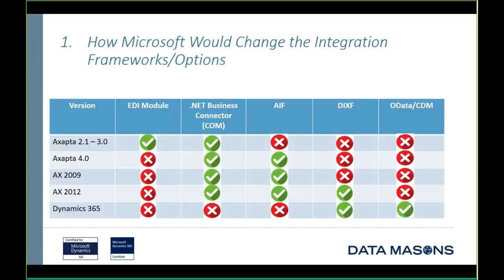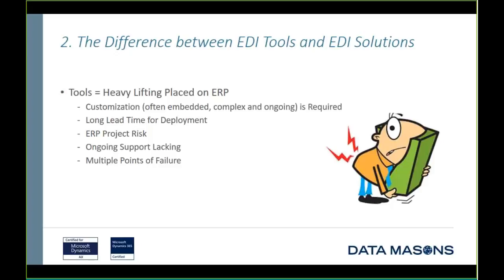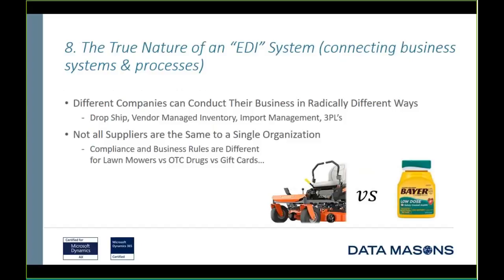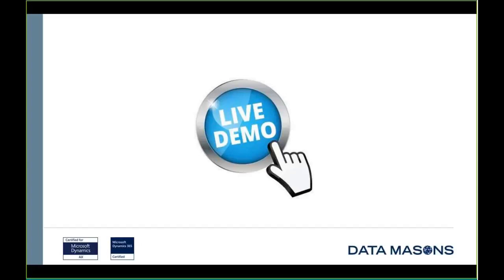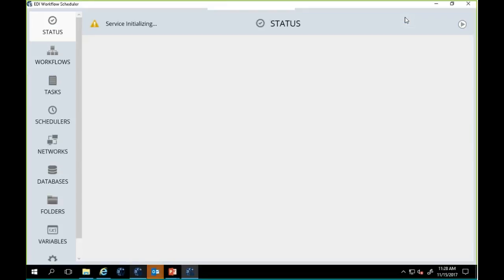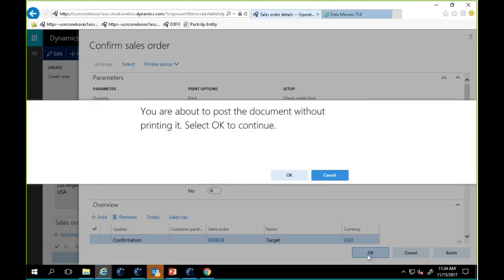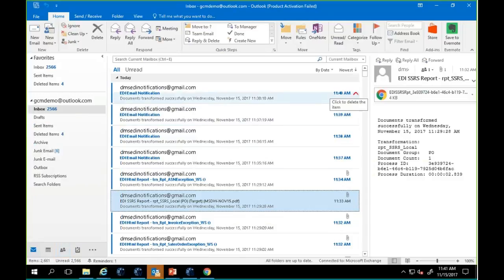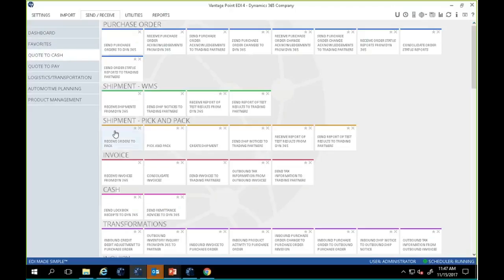Top 10 EDI Facts You Wish You Knew for Dynamics 365, AX 2012 and Prior 2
Learn what makes Dynamics 365/AX a great platform for integrating your business activities with customers, suppliers, 3PL's, carriers, and more. This discussion covers the top 10 facts which are helpful to know in advance of an EDI implementation, the benefits of electronic integration, and the challenges of doing it the wrong way.